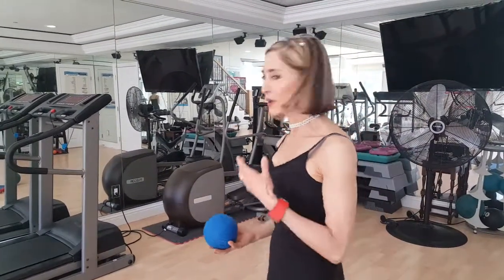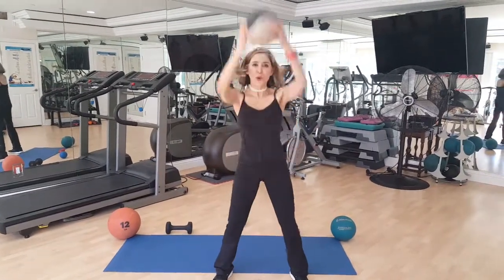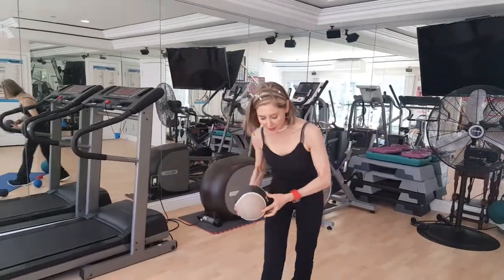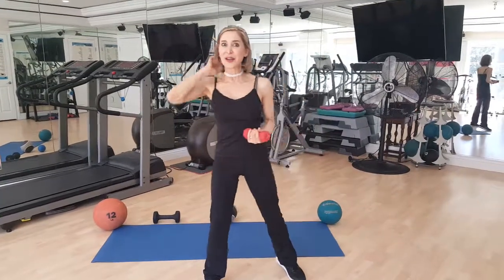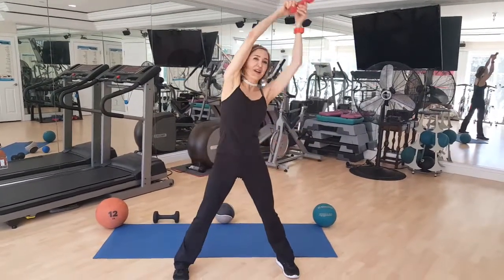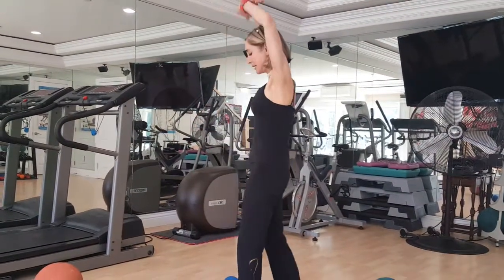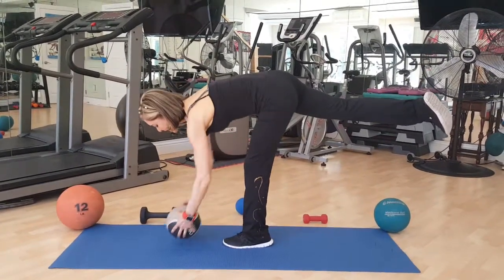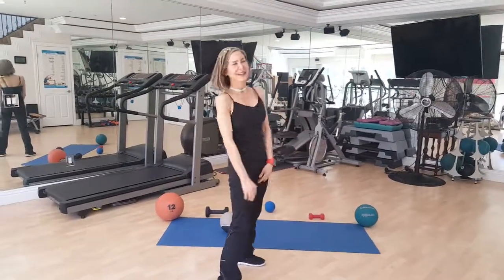What Are The Best Short Workouts To Do Anywhere?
Workouts On The Go, Day 2 of 2!

Today’s 5-minute video focuses you on some short intensive cardio workouts to get your heart pumping!  You’ll need a weighted ball or some light hand weights.  Providing you have access to this kind of weights you’ll be able to do these exercises anywhere.

Have Fun!

Warmly,
Hatty